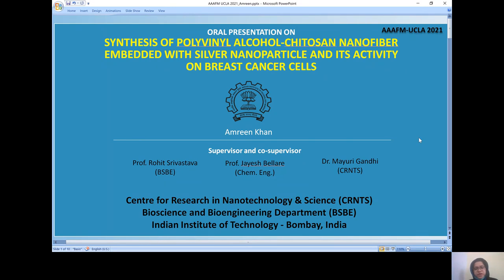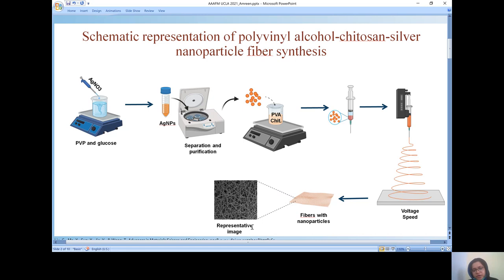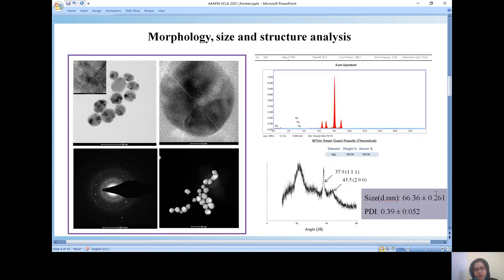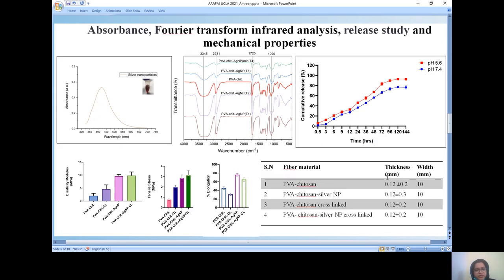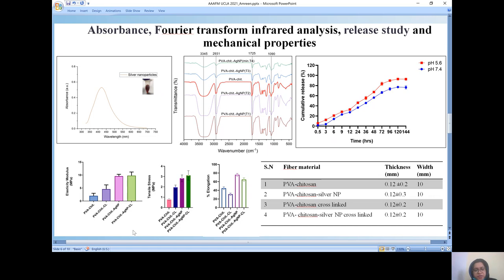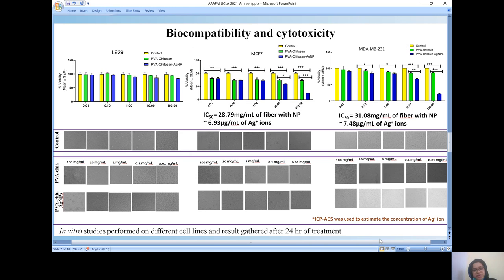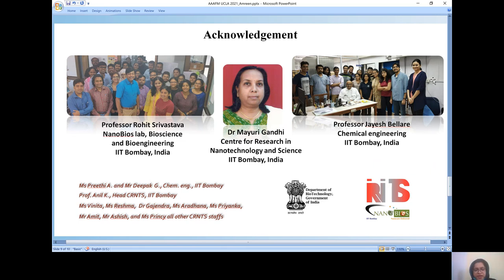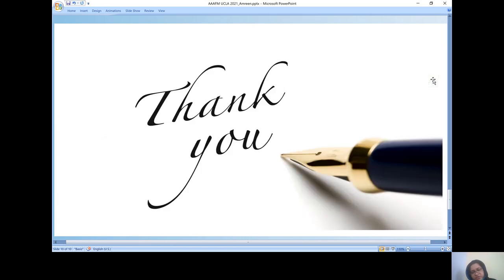Electrospinning of PVAChitosinsilver nanoparticles, its characterization, and activity on breast